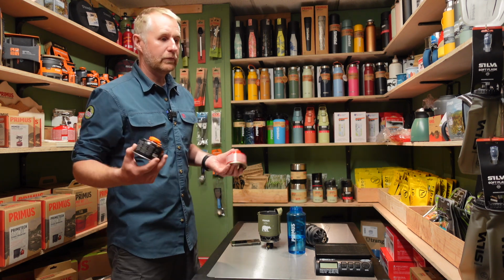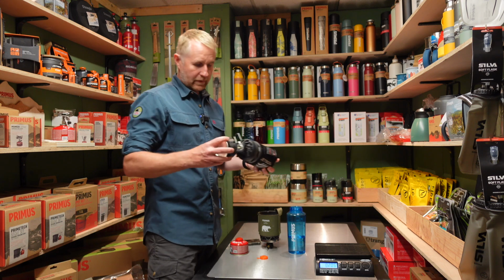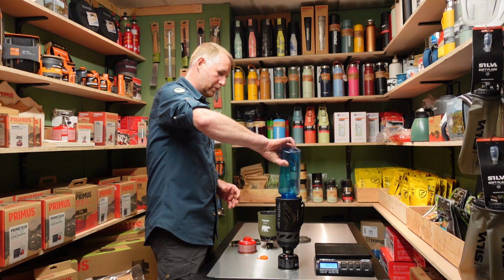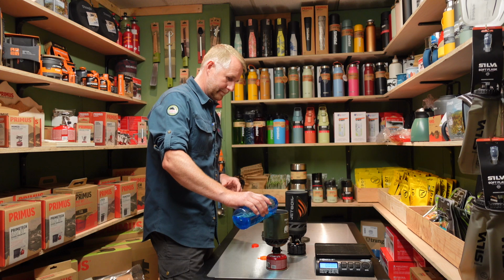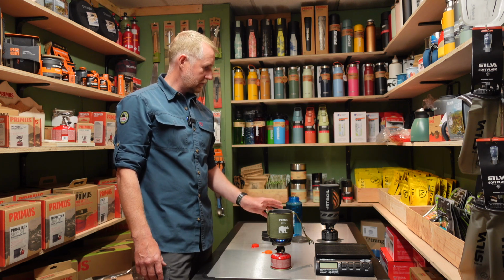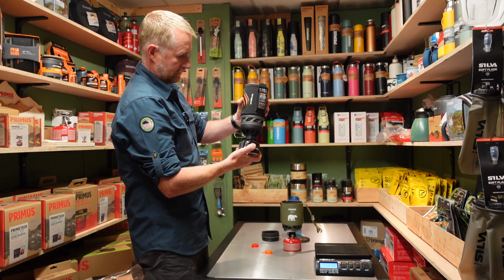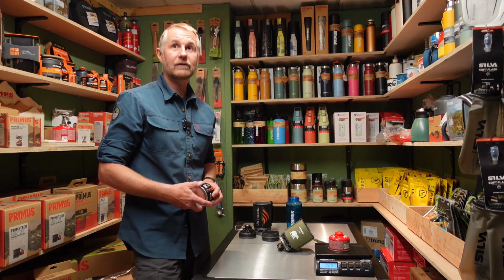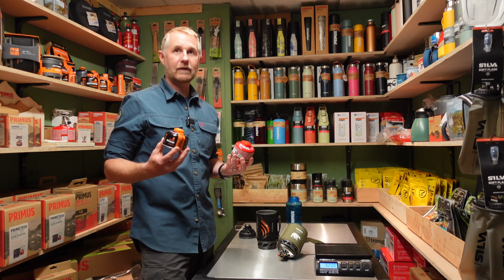GAS USAGE PRIMUS LITE+ V's JETBOIL STASH | Q & A session.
Hi, Following a recent video one of our subscribers asked if we knew which stove would use the most gas and so we put them to the test.

Shop with exclusive code "YOUTUBE" to receive your exclusive discount.